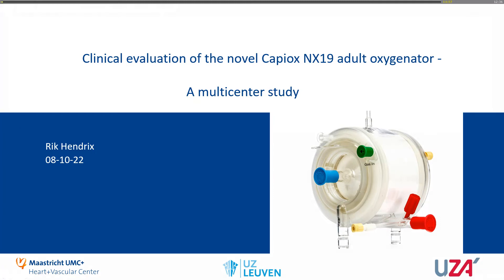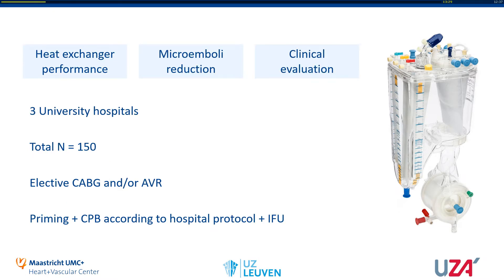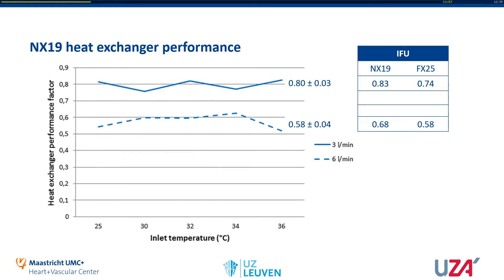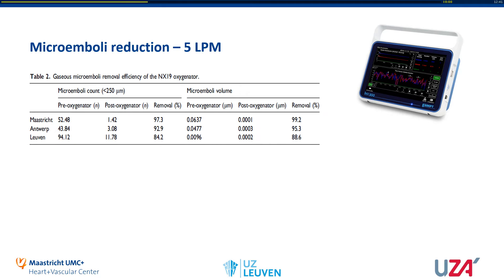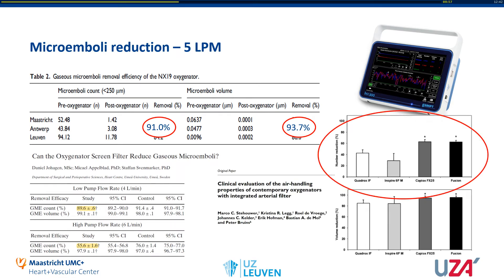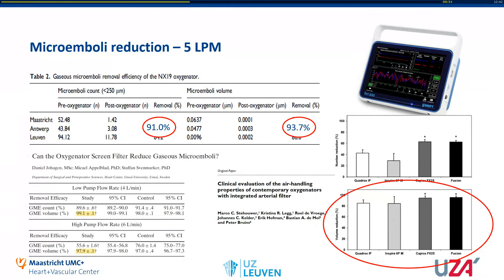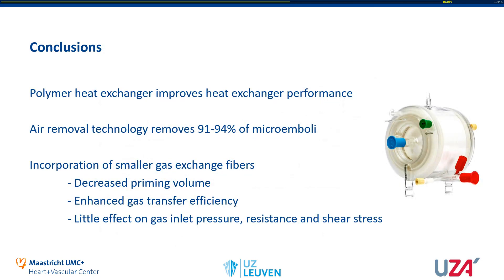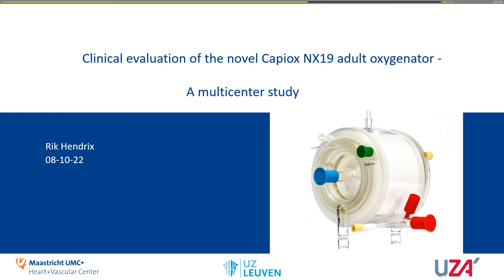11 Rix Hendrix: abstract 5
Clinical evaluation of the novel Capiox NX19 adult oxygenator - a multicenter study.